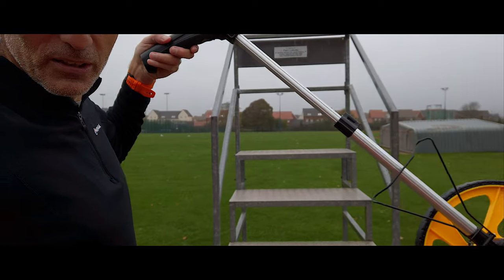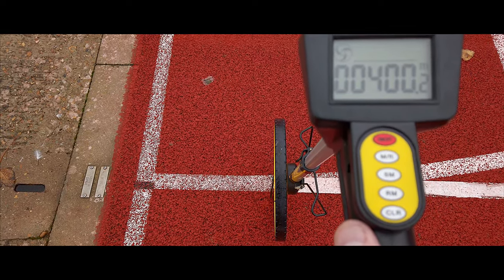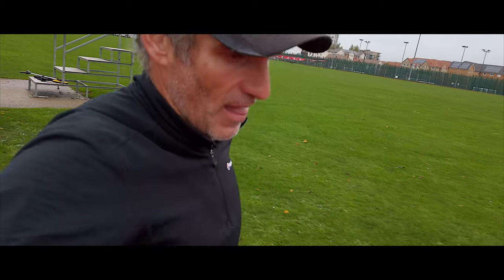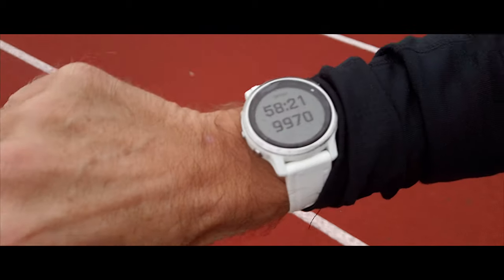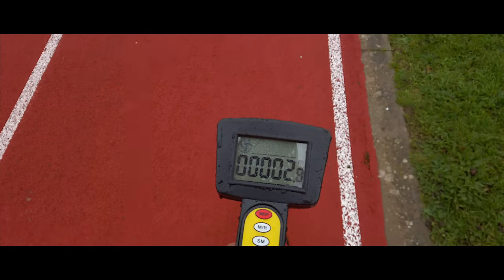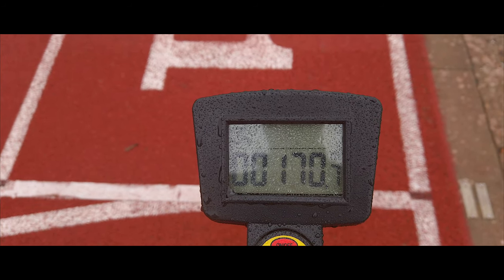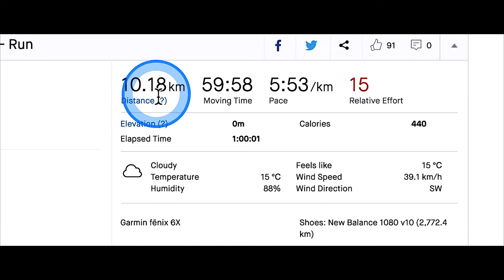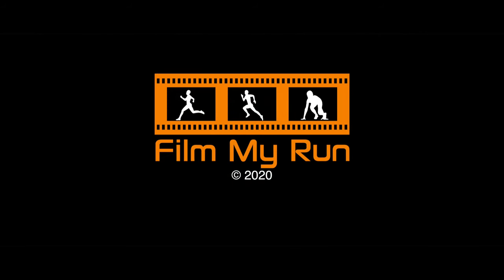Stryd Wind vs Old Stryd | 10k Track Test | Film My Run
The old Stryd footpod vs the newer Stryd Wind footpod for pace and distance at Worthing Track.

The idea was to run 10k round the track. That's 25 laps of a 400m track and see how close the footpods could get to the correct distance.

Here is a similar test on a 10k straight course on the seafront promenade near my home.